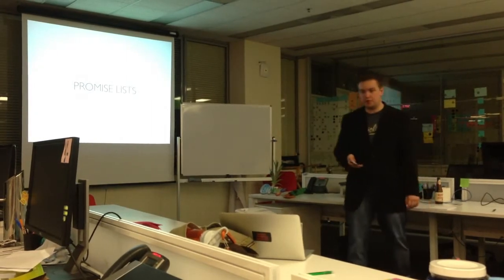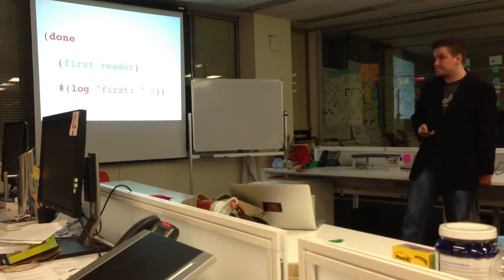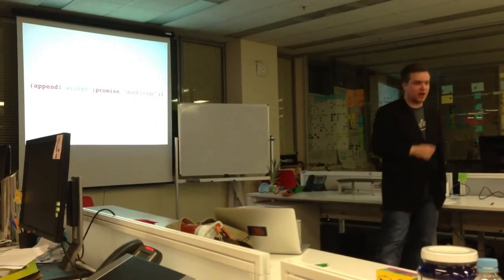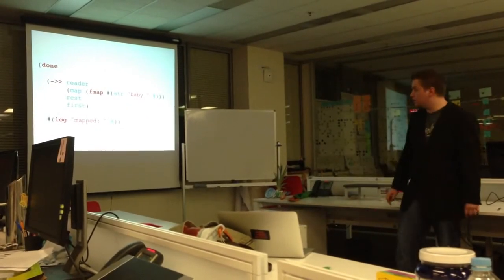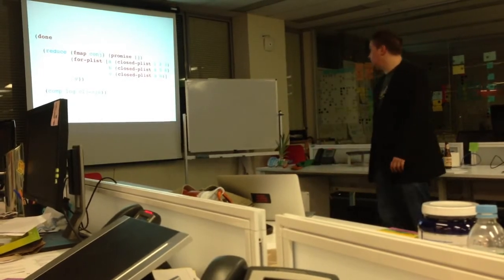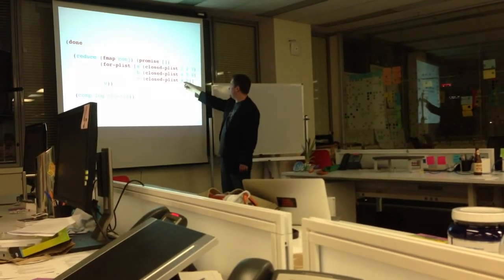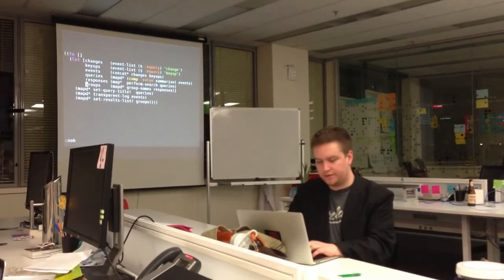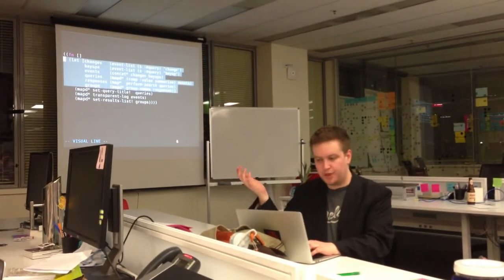Promise Lists - MFUG 4 July 2013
This is my first announcing of my Promise List library for Clojurescript It was given at the Melbourne Functional User Group. This recording has some hissing in the audio recording.

I repeated this talk a week later at the Melbourne Clojure usergroup. The second presentation is also on my channel. It has better audio and video and goes into more detail with some new features in the example.